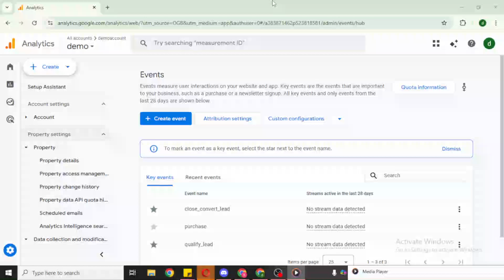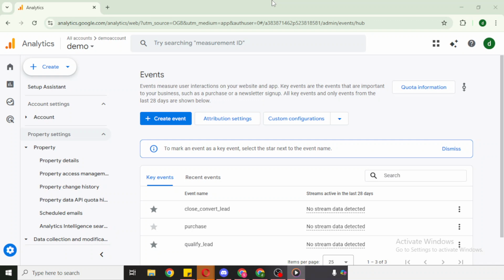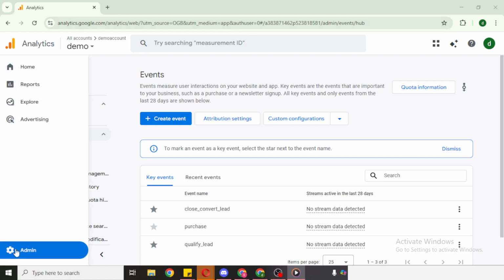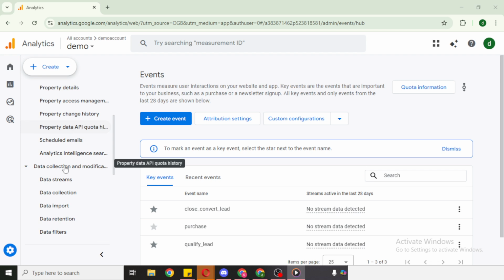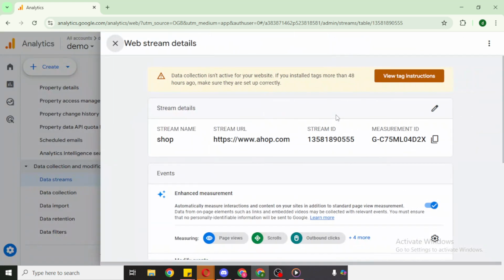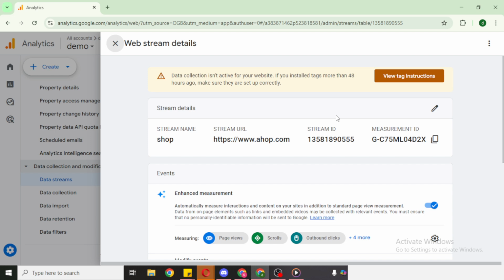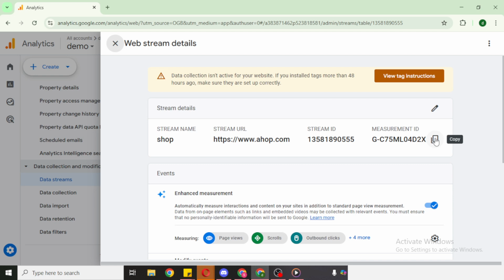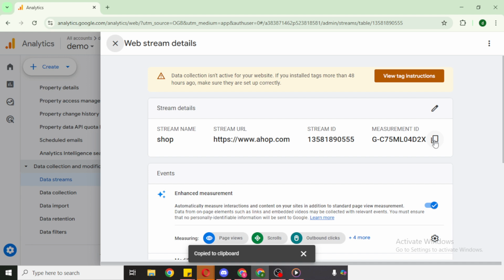How To Get Google Analytics Code (full guide 2026)